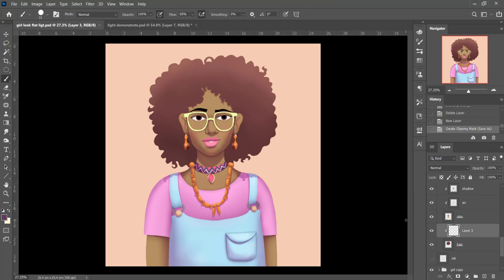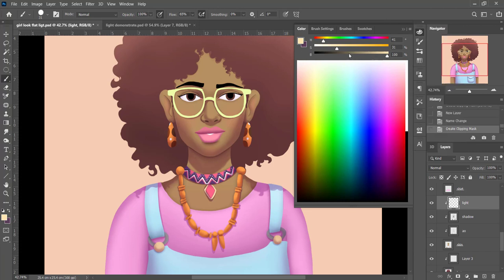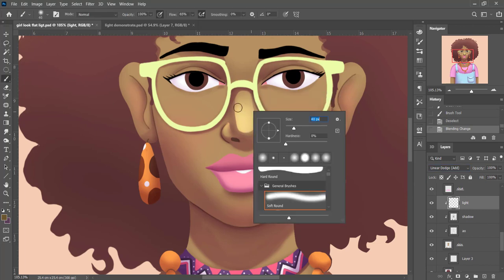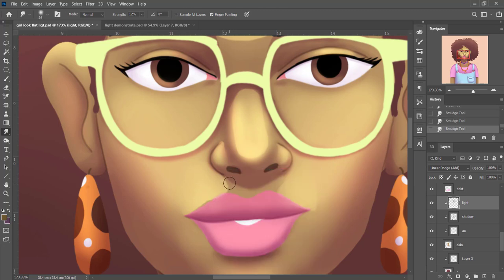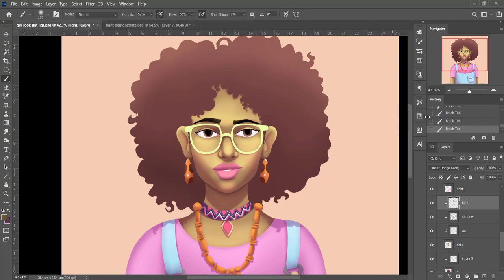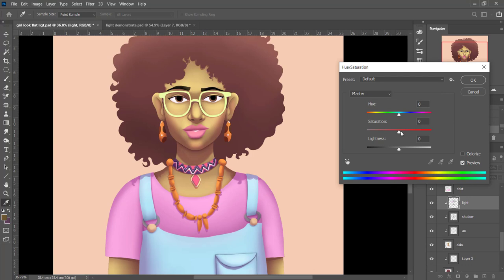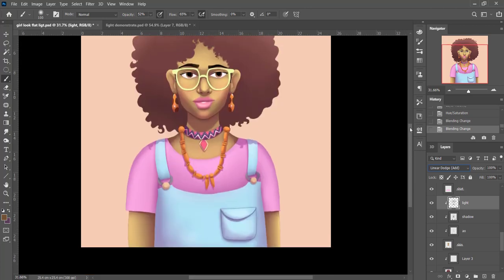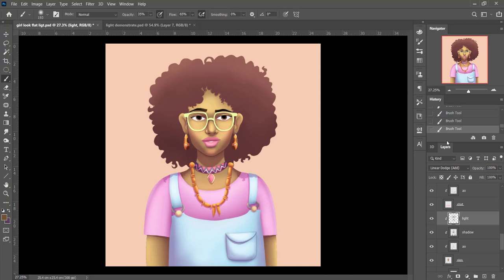13. digital art rendering part4 ( lights )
hello! This is an online course series on how to learn digital art for beginners.
in this video, we will learn how to add LIGHT to what we have done so far, to give it more depth and realism.
This series of videos are made in mind, for someone who is a complete beginner.
so sit tight and let's dive straight in!

I hope you do enjoy this video, do check out other videos for more tips and hints on how to grow your art. you can also support this channel by hitting the like button and subscribing! don't forget to hit the notification bell so you're first to know when more cool video comes out.

 / baba9ja4life  .

 / babaminustapha

cheers!